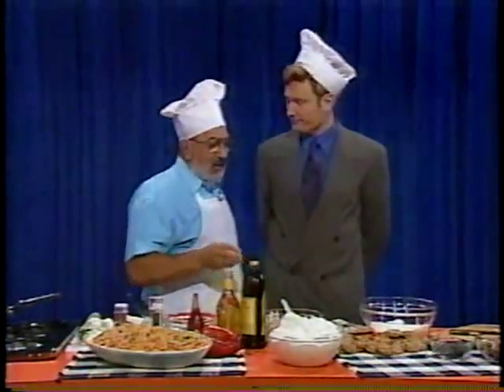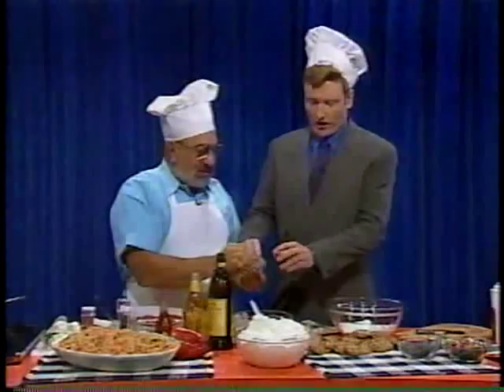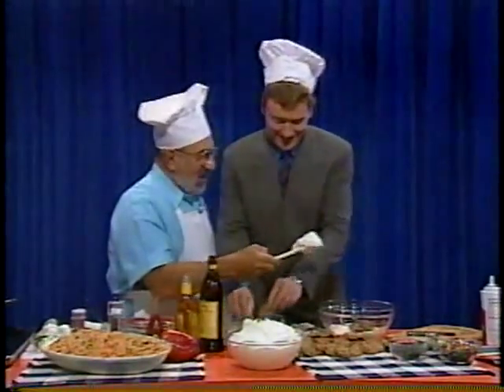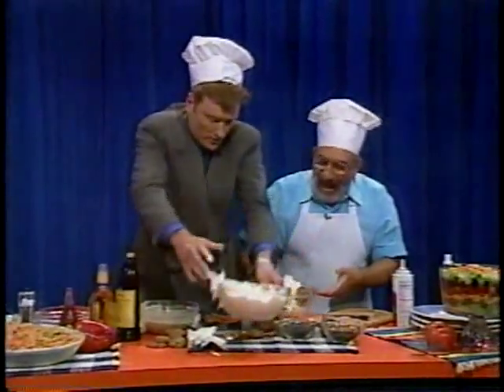Mr. Food on Conan 1997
Watch Conan get annoyed by Mr. Food during a cooking segment in 1997.

"And then... COOKIES!"